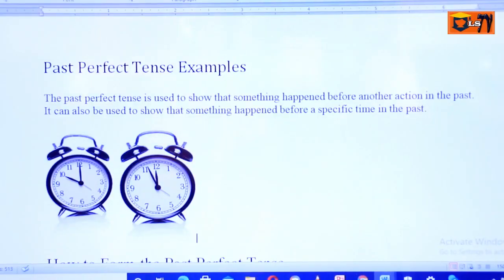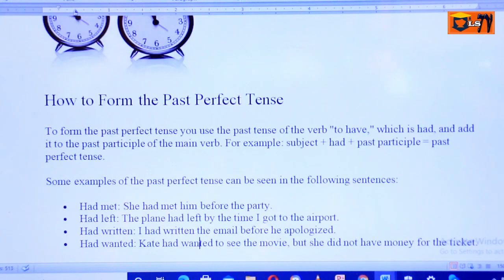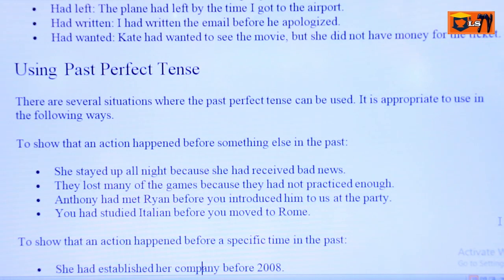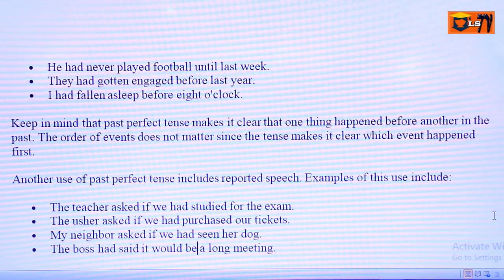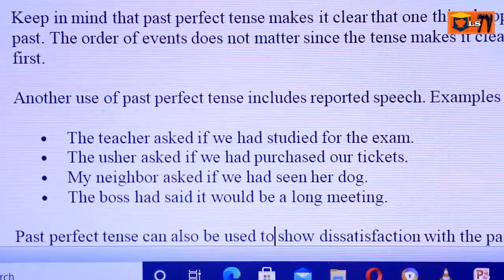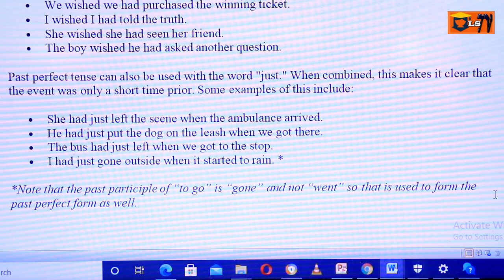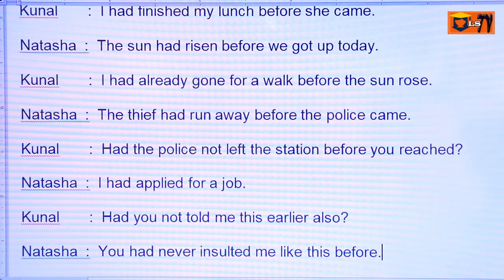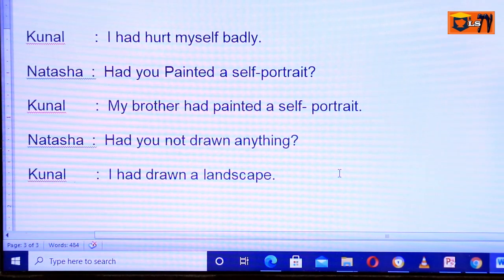Past perfect tense uko ikorwa ikoreshwa n'ingero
If you want to learn English online while you are in Rwanda, the fee is RwF 200,000 per month, with 2 hours of lessons per day**, **Monday to Friday.

For students **outside Rwanda**, the fee is **US$300**, and classes are conducted via **Zoom** or Google Meet.

We provide high-quality instruction, and within **one month**, you will begin to notice **significant improvement** in your English skills.

MTN Mobile Money:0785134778 (Jean de Dieu Uwingabiye)
MoMo Code: 1644141 (Jean de Dieu Uwingabiye)

Equity Bank Rwanda